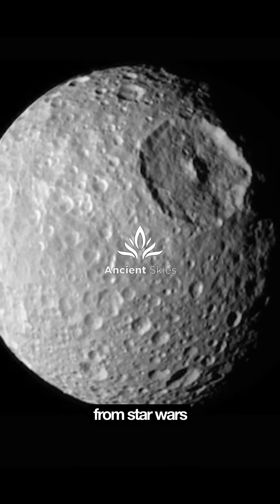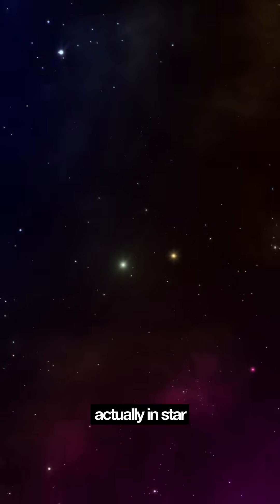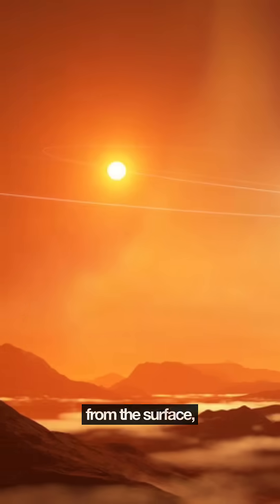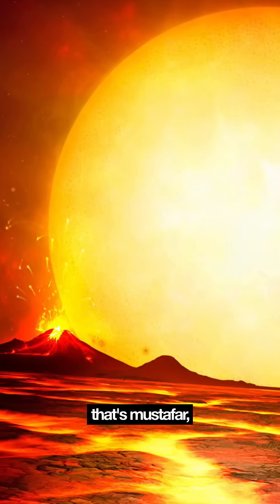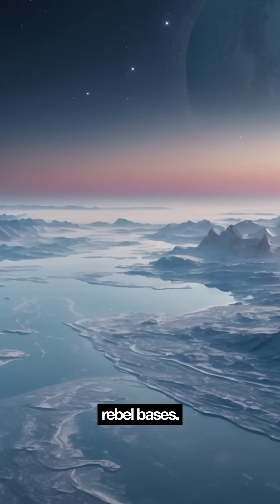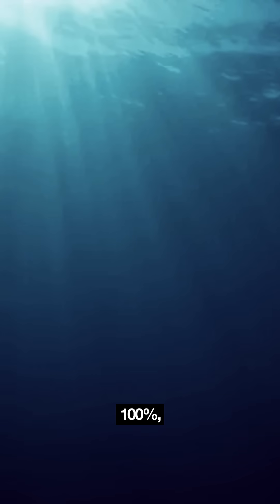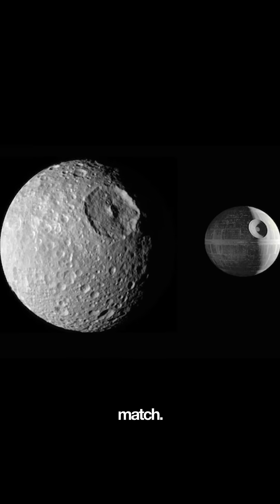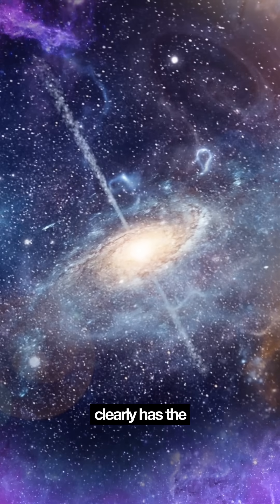Star Wars Planets… But Real? 🥢🌌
Twin suns. Lava planets. Ice worlds.
These aren’t from Star Wars, they’re REAL.

Space is wilder than fiction.

Follow to keep exploring the ancient skies 🪐✨